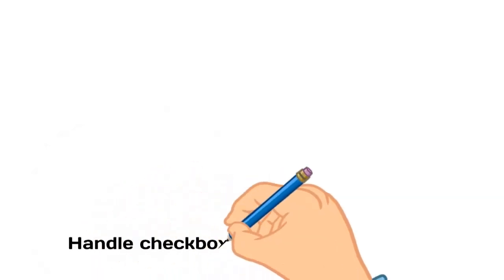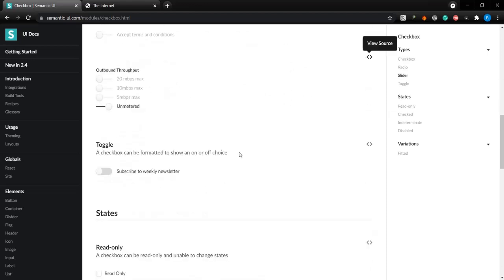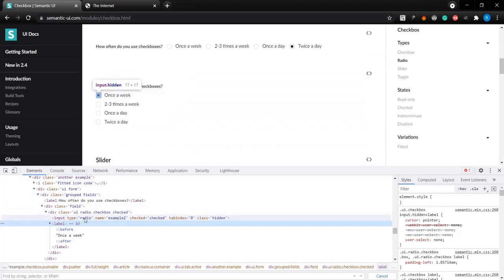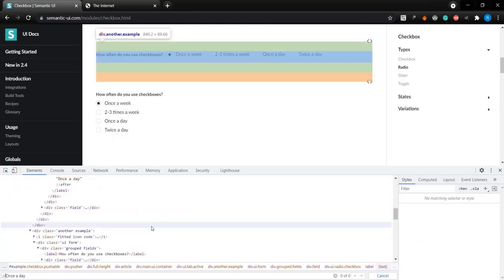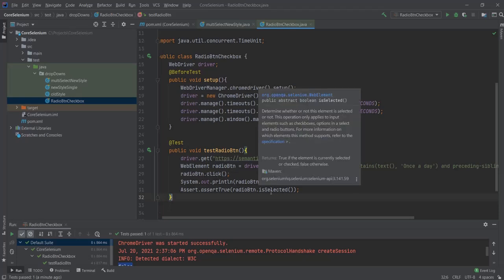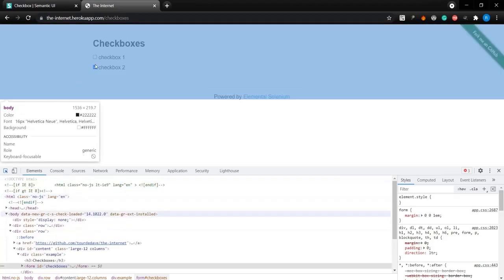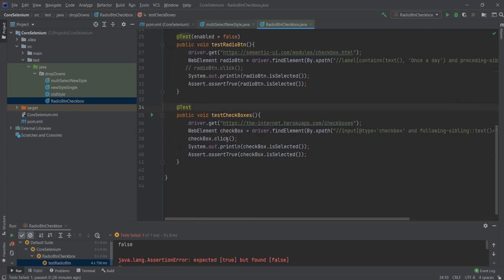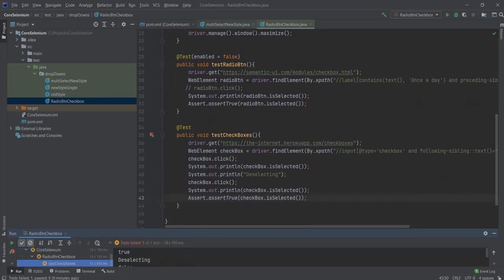Automate Radio buttons and Checkboxes using Selenium and Java